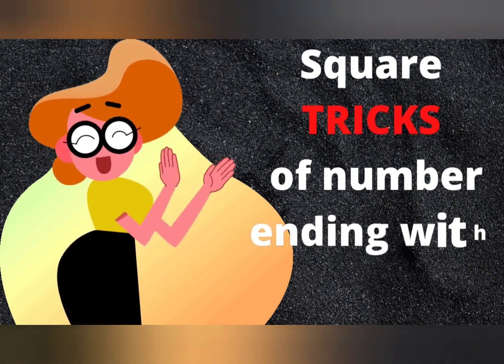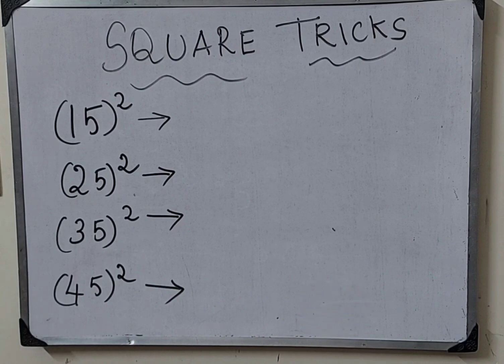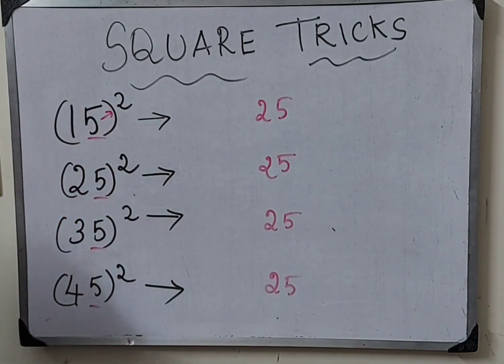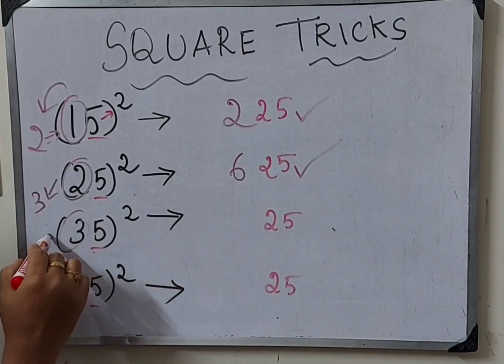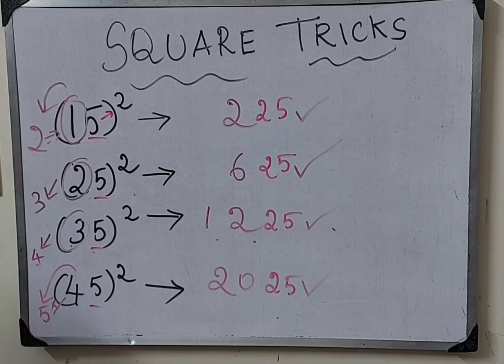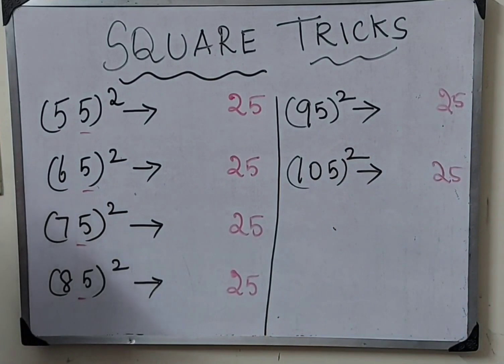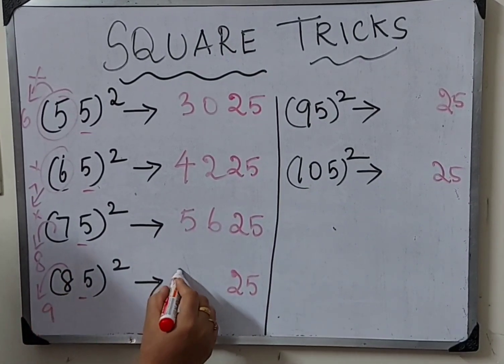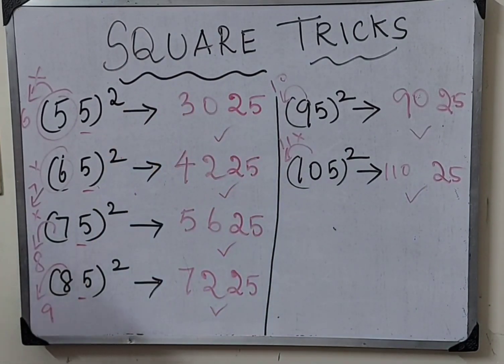SQUARE Maths Tricks||Numbers Ending in "5"||Solve in 2 seconds||Easily and quickly||Preethi vlogs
multiplication tricks#easy maths
maths tricks